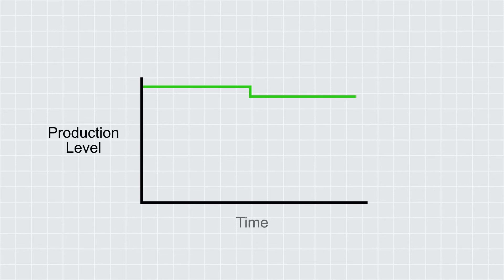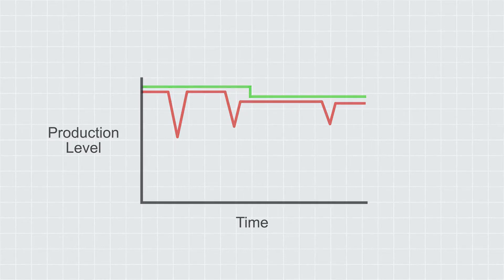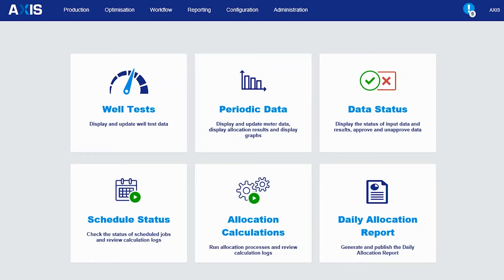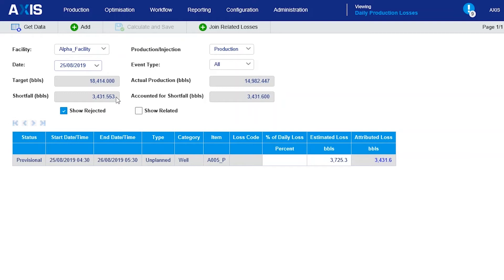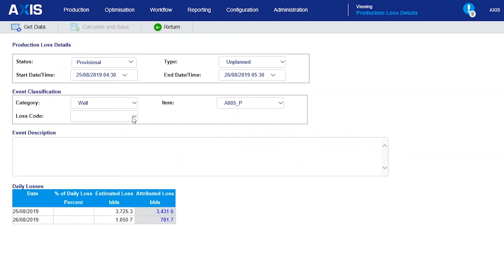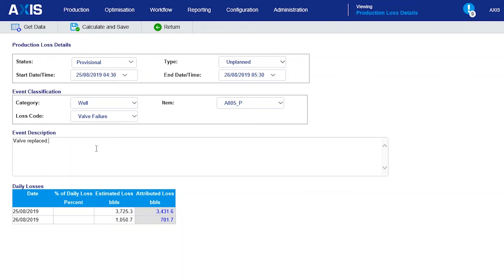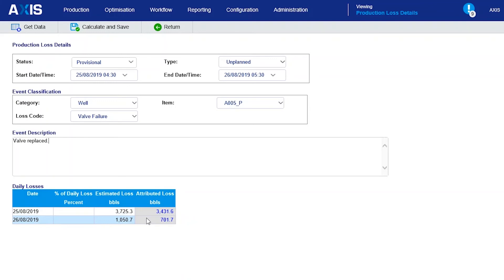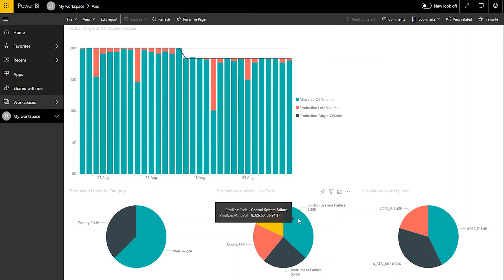Hydrocarbon Accounting Series: 3. Production losses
In this video Natalia talks about production losses and shows you how they are recorded in a hydrocarbon accounting system.

To find out more about Adept Solutions and Axis, please